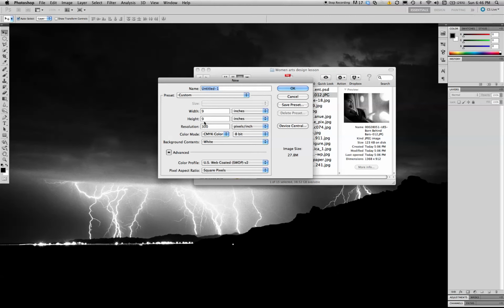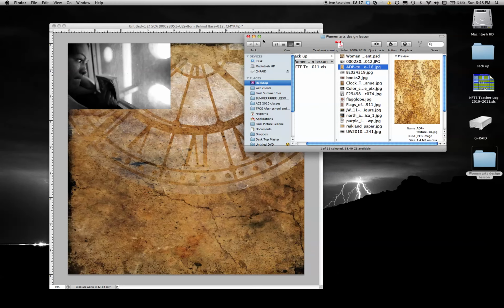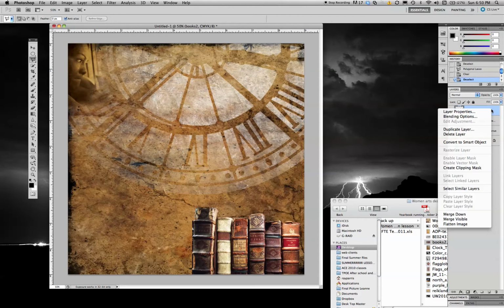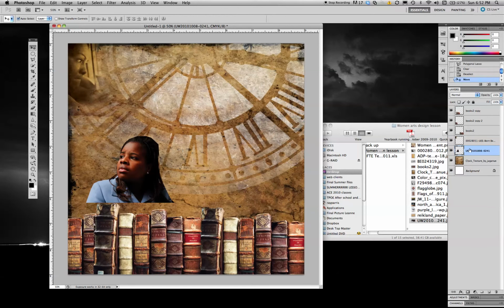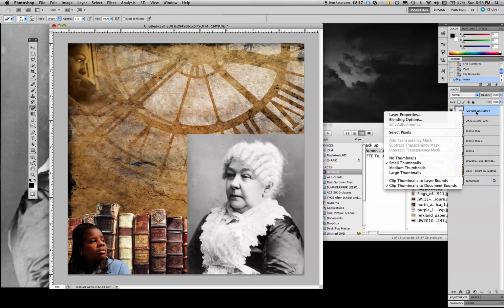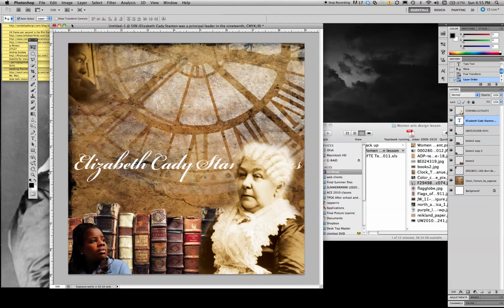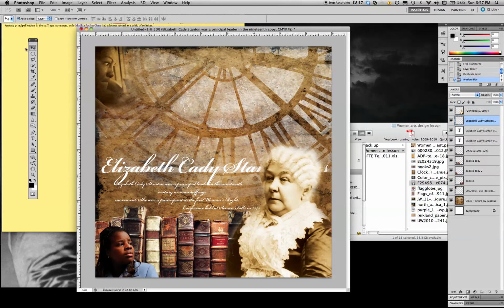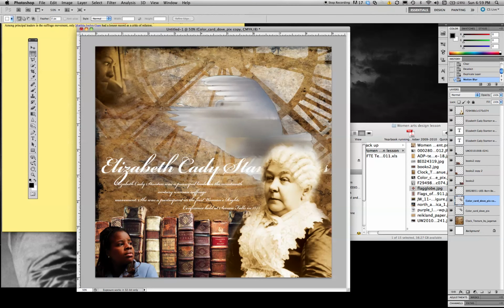Womans Rights Design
Their first priority: getting women the right to vote. Suffrage is the right to vote. Many progressives joined the movement in the late 1800’s and early 1900’s.